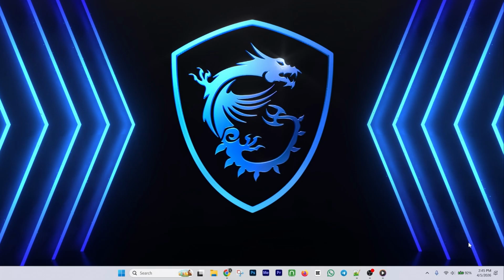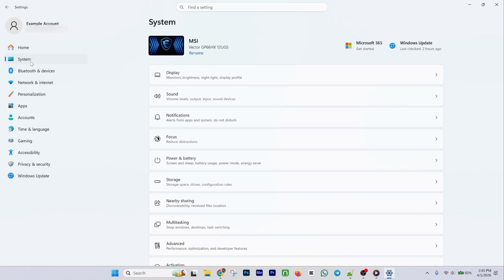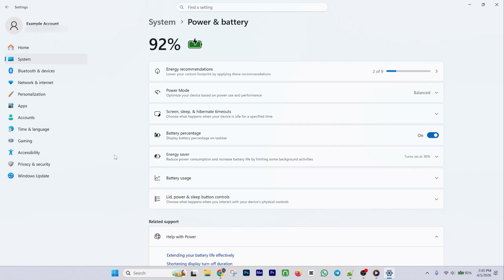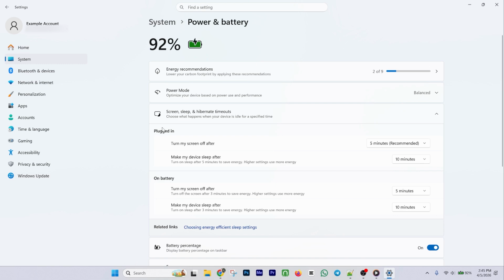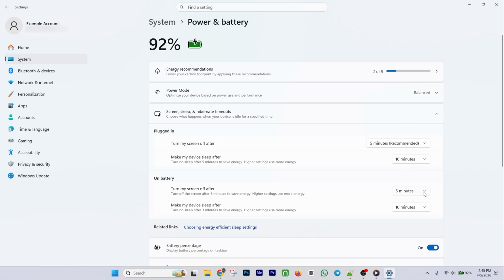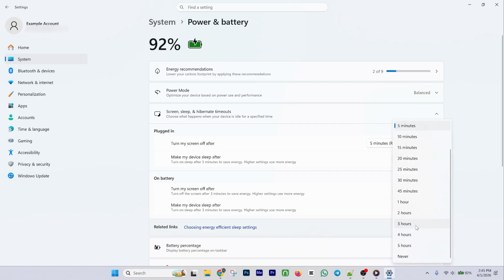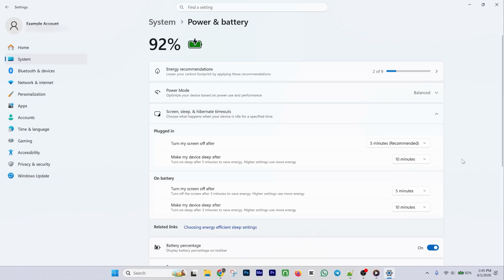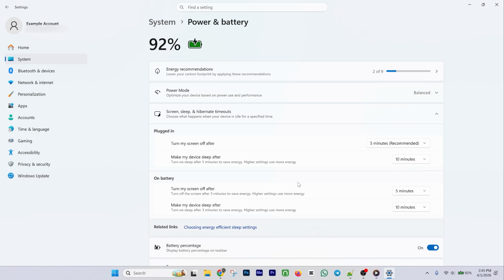How to Disable Screen Time on Windows 11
In today's video i'm going to show you how to disable screen time on windows 11, easy and simple tutorial to follow.